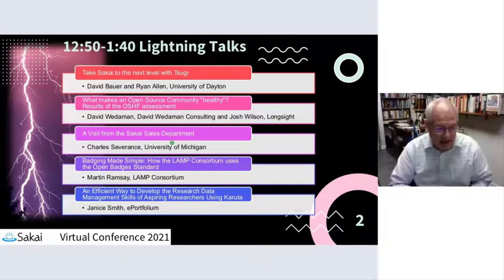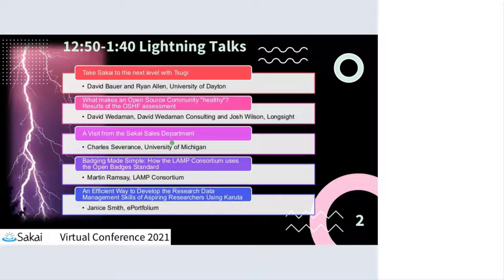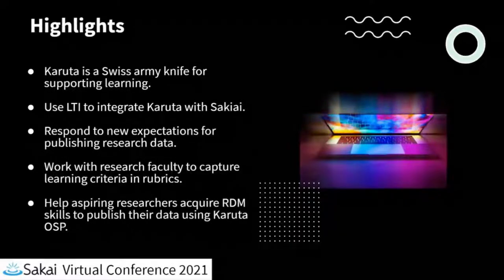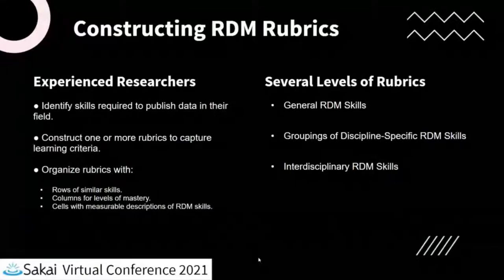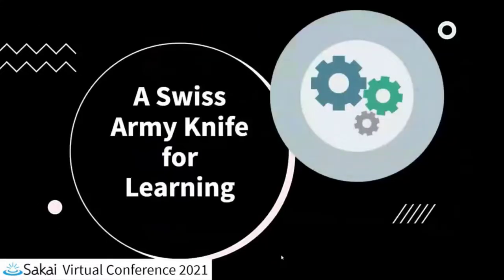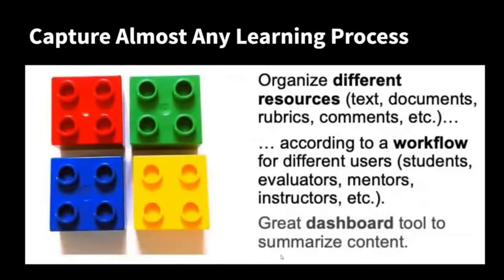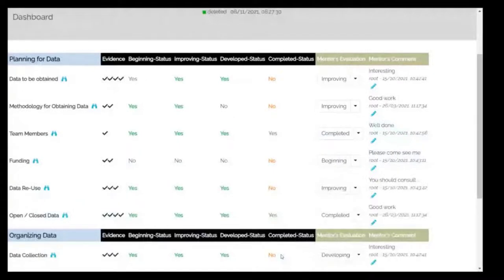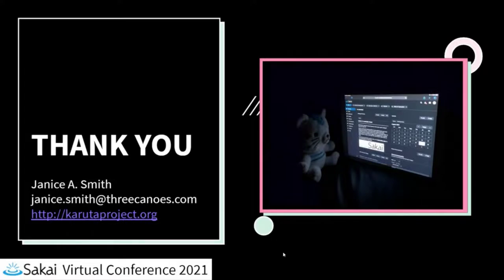SakaiVC21 - LT2 Develop Data Mgmt Skills of Aspiring Researchers Using Karuta Open Source Portfolio